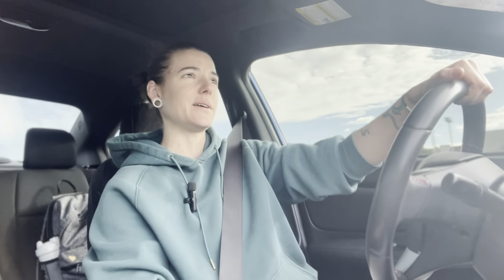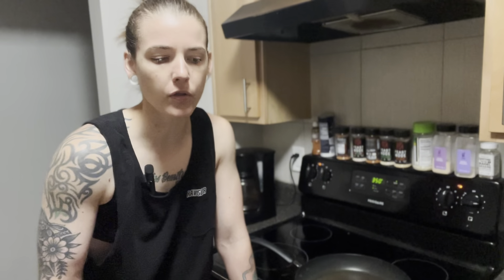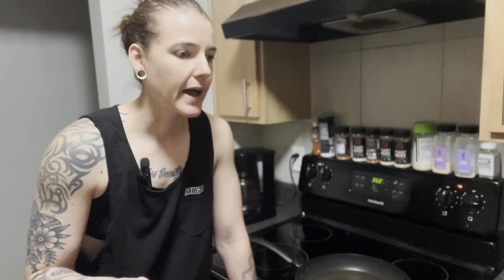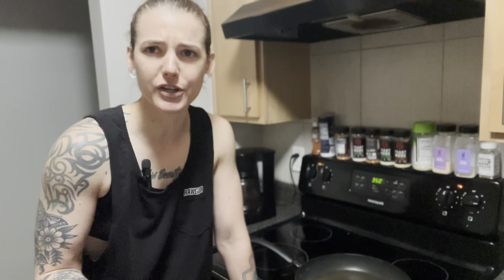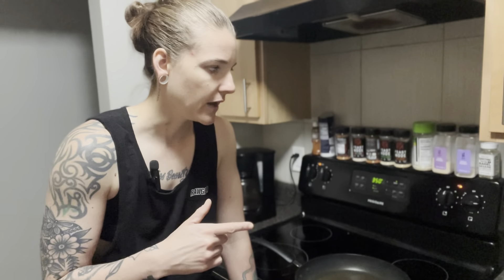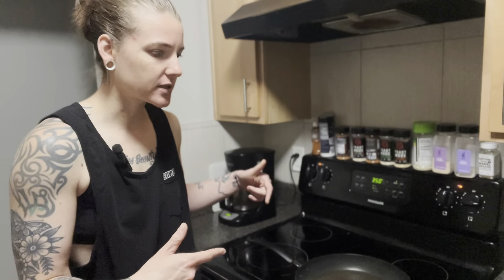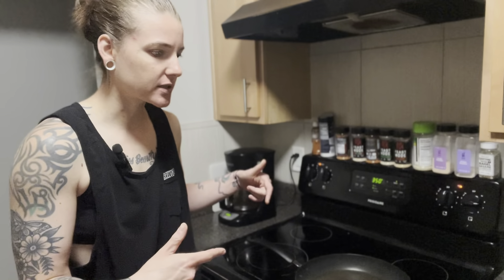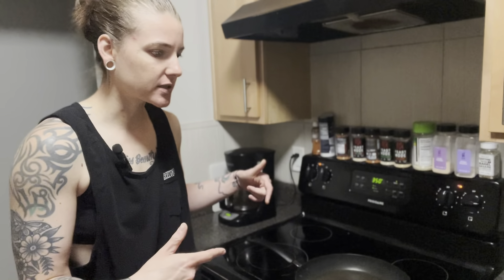Leg Day and Hormones (LGBT)